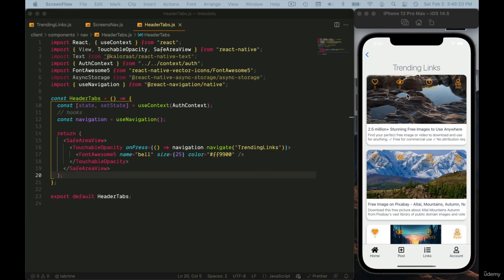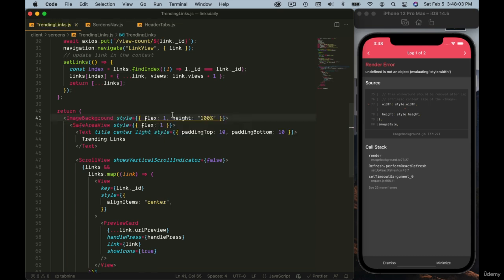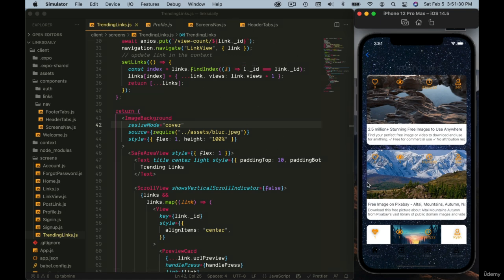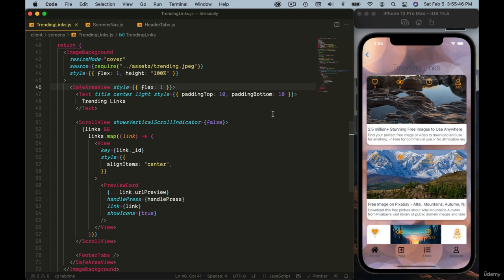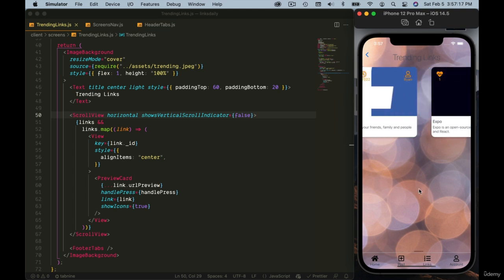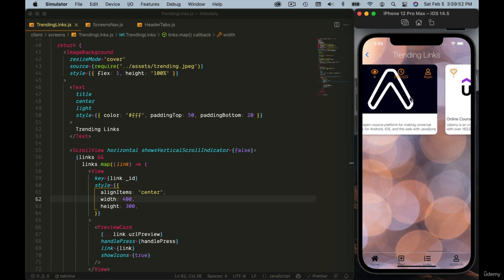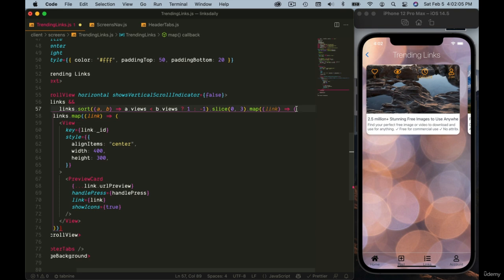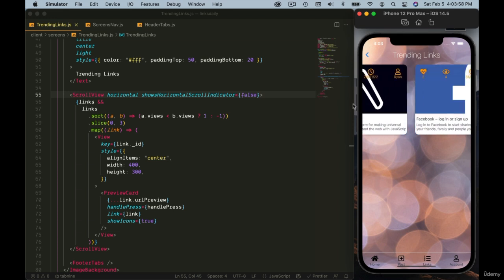React Native Horizontall scrolling trending link || React Native beginner tutorial English 2024 #95